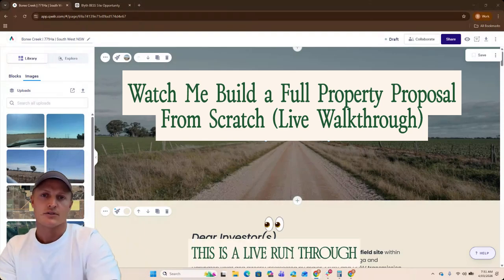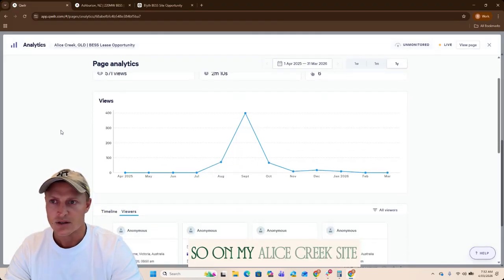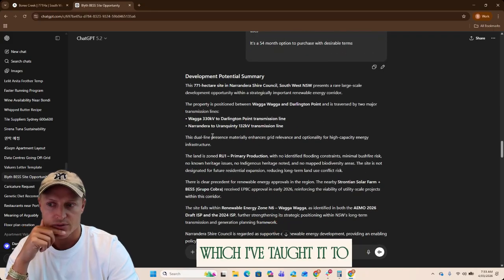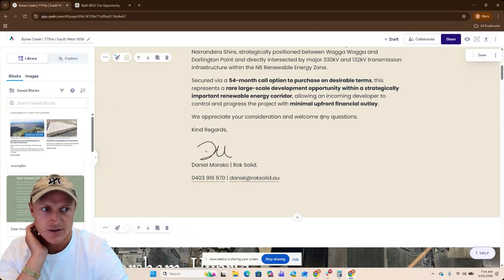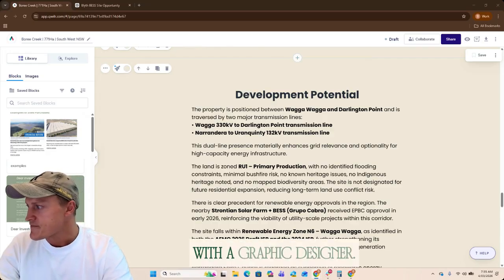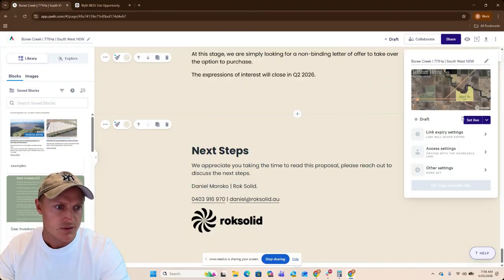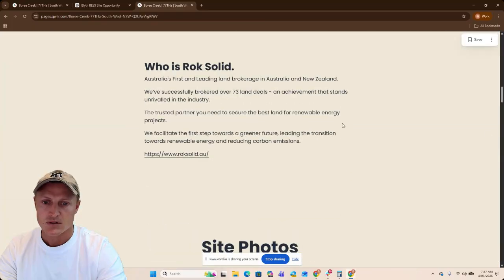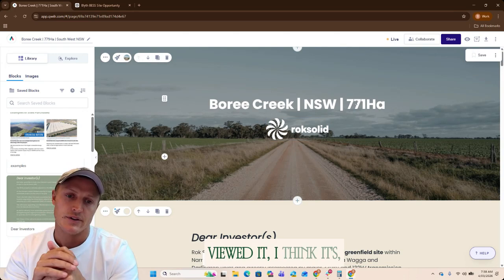How I Build a Property IM Using AI + My Team (Full Workflow) | DANIEL MOROKO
I’m going to show you my exact workflow for building a Property Information Memorandum (IM).

Tools I use:

• Qwilr
• Claude
• ChatGPT
• Loom
• Slack
• Graphic designer
• EA

By the end of this, you’ll have a system you can copy today.

This is how we turn:

Site → Due Diligence → Structured IM → Investor-Ready Pack

Fast. Clean. Professional.

No fluff. Just systems.

If you’re in property, energy, development or deal sourcing — this will save you hours.